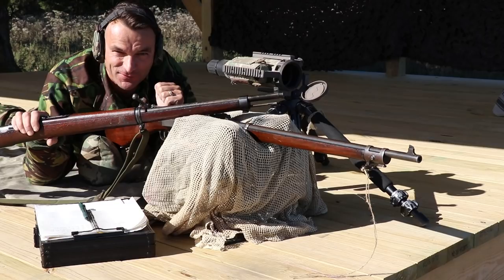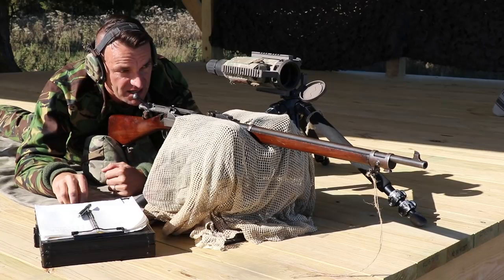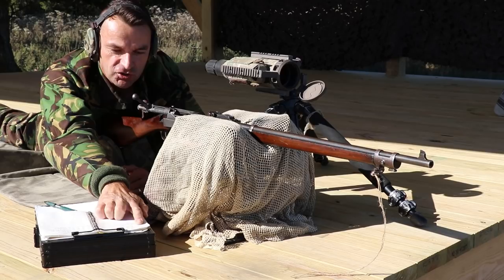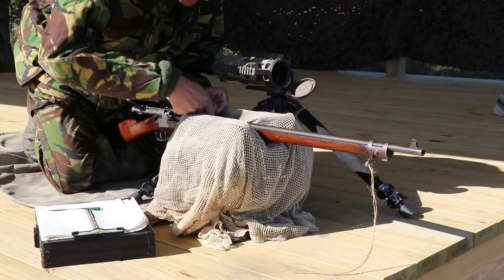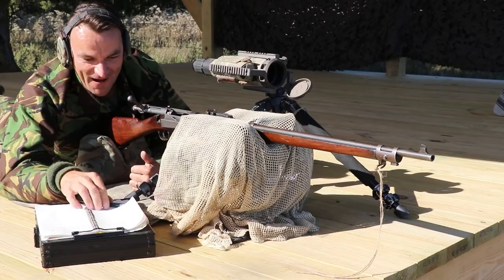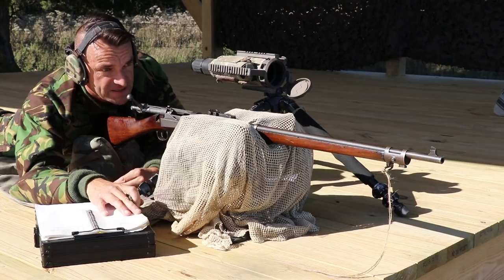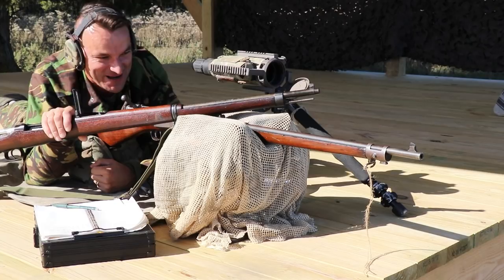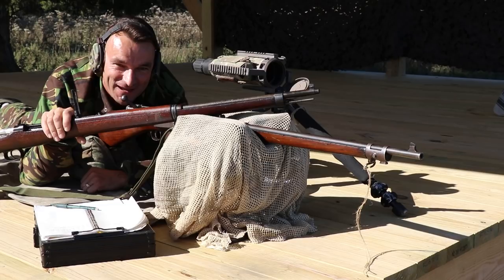Spanish American War - Krag Rifle vs Spanish Mauser - World at WAR!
July 1st 1898, Battle of San Juan Hill begins - this is the most significant U.S. land victory, and one of the final battles, of the Spanish-American War!
Americans are attacking and Sgt Ski leads the charge with 1898 Krag rifle vs Spaniards armed with their Mauser model 1893.
Krag Rifle vs Spanish Mauser!